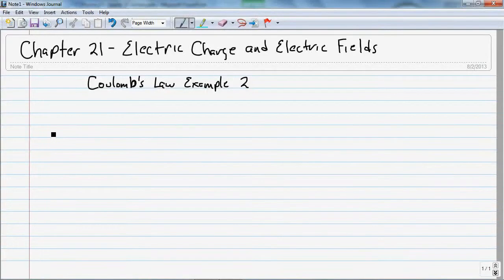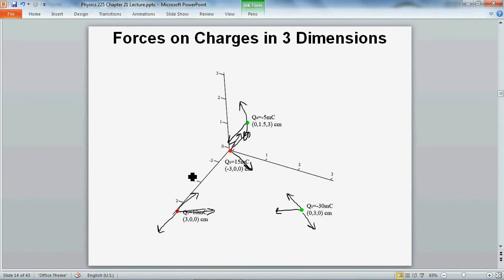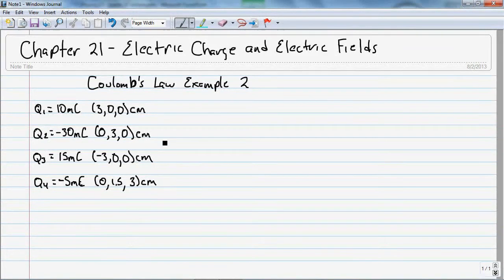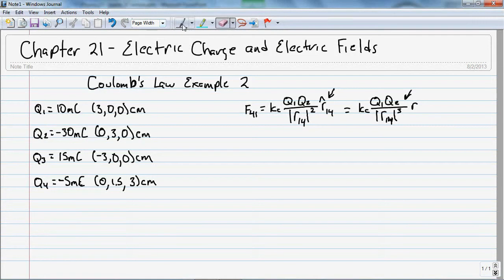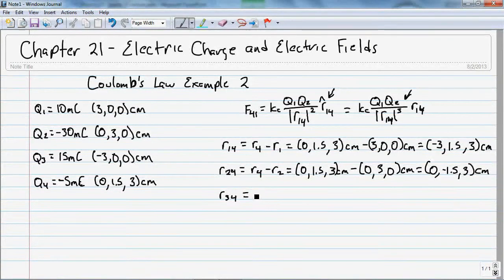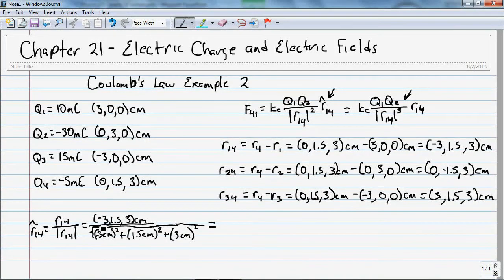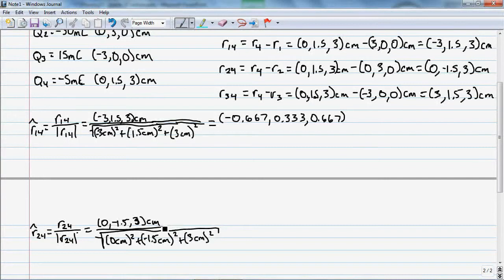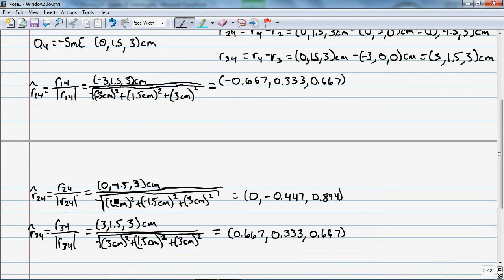0608 Chapter 21 Electric Charge and Electric Field Coulomb's Law Example 2 Part 1